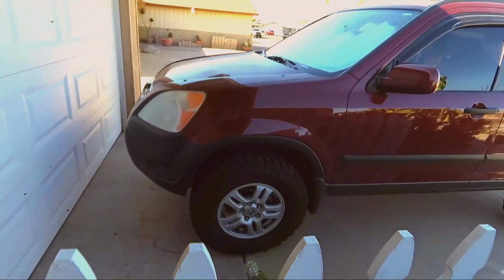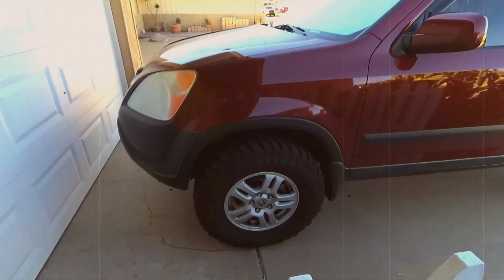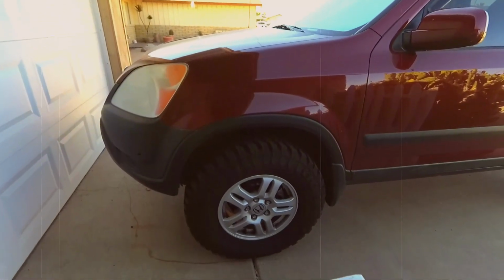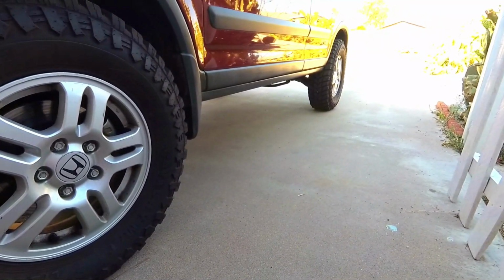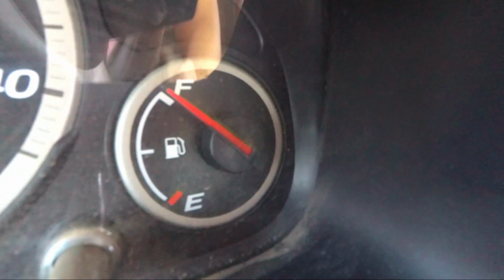HOW MANY MILES CAN MY LIFTED CRV DRIVE ON ONE TANK? (2nd gen honda crv)